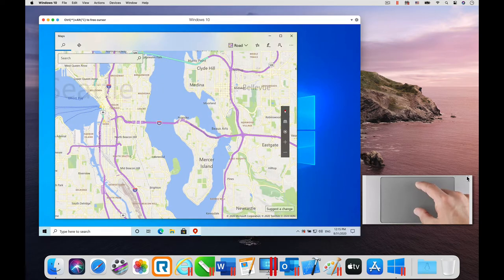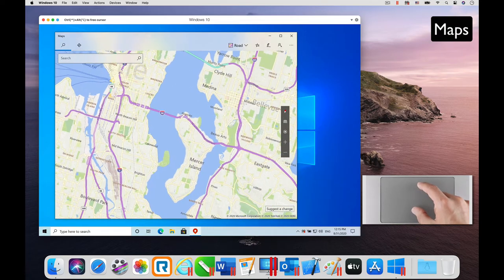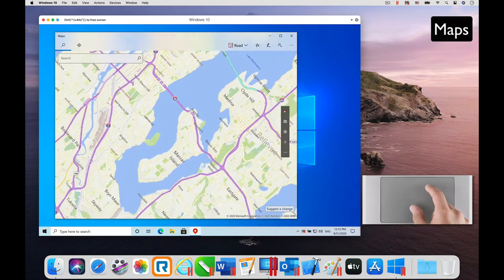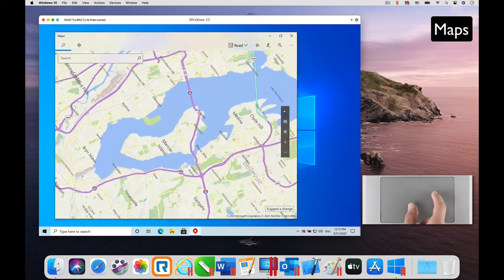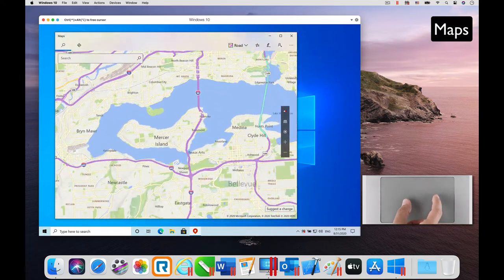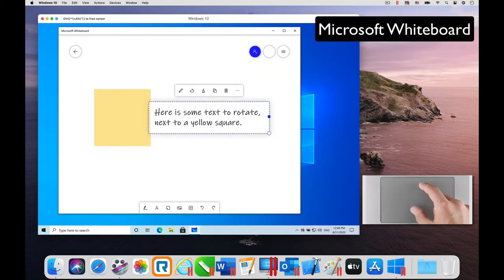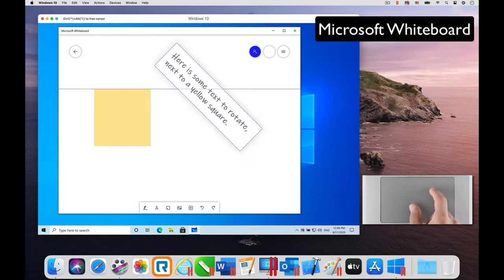How to Use Rotation Gesture in Windows Applications with Parallels Desktop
Added support for a two-finger pinch gesture to rotate the content in Windows 10 applications, such as Maps, Photos, Edge, and more.